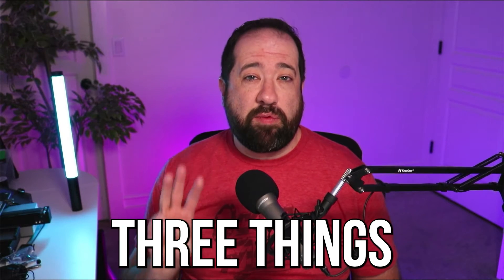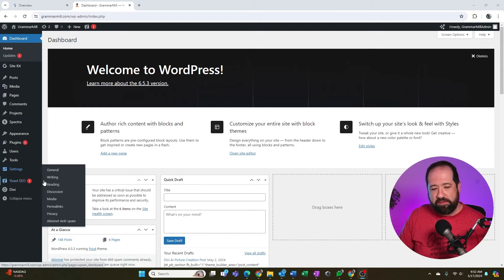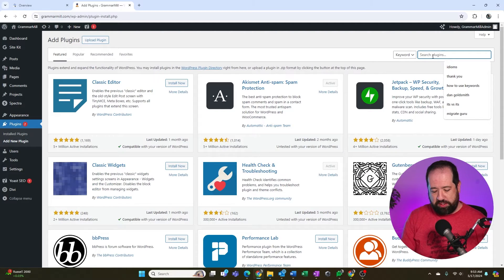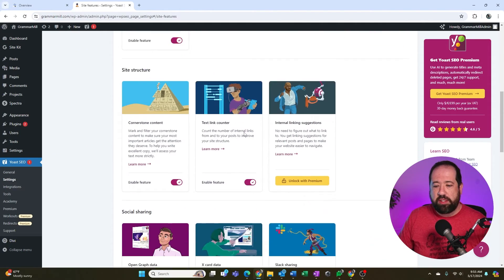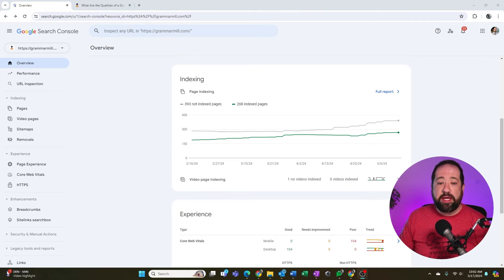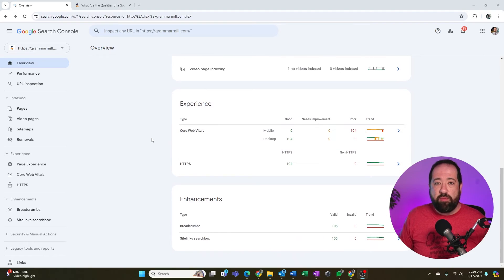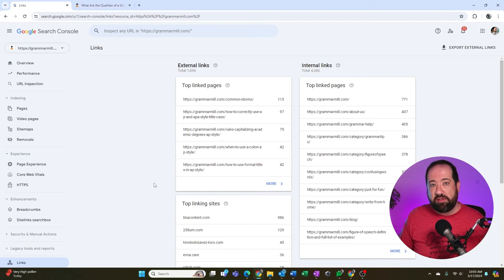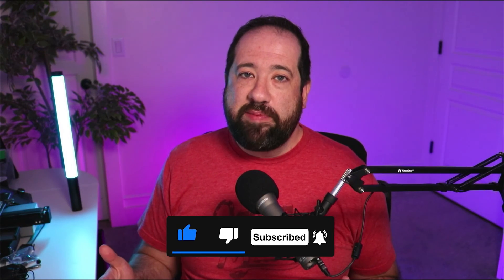Get Indexed FAST On Google With These 3 Simple Steps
Want to get your website, or a piece of content you just recently updated, indexed fast on Google? This video will show you three simple steps to get your content indexed super fast on Google!

Helpful Resources:
👉Get our FAVORITE web builder at a discount - Divi by Elegant Themes

00:00 Intro
01:00 Step 1
01:46 Step 2
04:10 Step 3
08:07 Conclusion